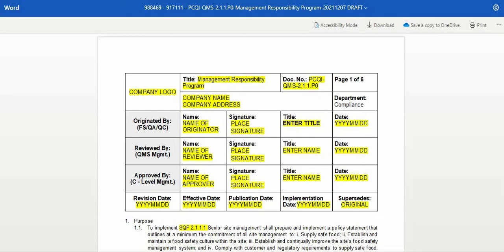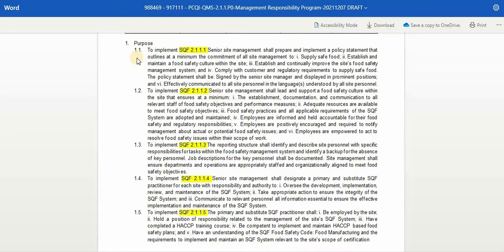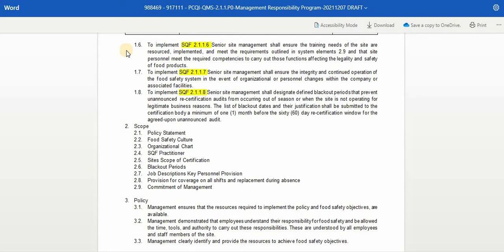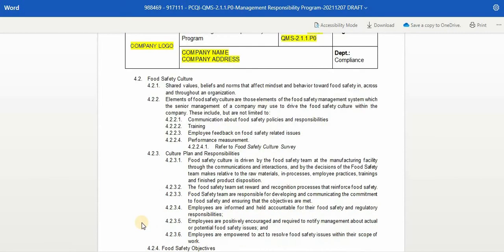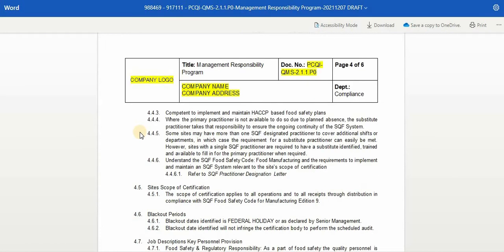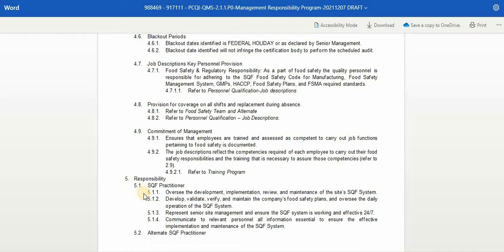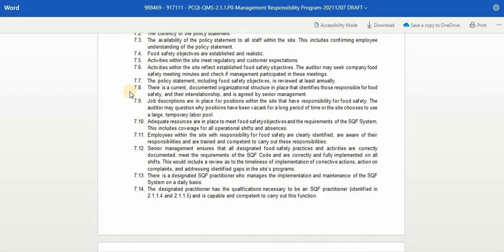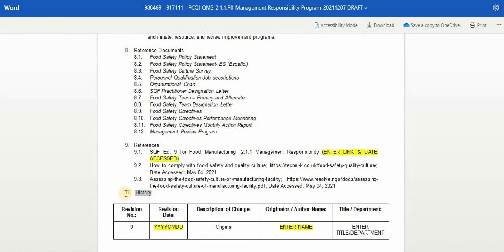SQF Module 2 - 2 .1 .1.P0 Management Responsibility Program Document Review 20221104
Purpose
To implement SQF 2.1.1.1 Senior site management shall prepare and implement a policy statement that outlines at a minimum the commitment of all site management to: i. Supply safe food; ii. Establish and maintain a food safety culture within the site; iii. Establish and continually improve the site's food safety management system; and iv. Comply with customer and regulatory requirements to supply safe food. The policy statement shall be: Signed by the senior site manager and displayed in prominent positions; and vi. Effectively communicated to all site personnel in the language(s) understood by all site personnel.
To implement SQF 2.1.1.2 Senior site management shall lead and support a food safety culture within the site that ensures at a minimum: i. The establishment, documentation, and communication to all relevant staff of food safety objectives and performance measures; ii. Adequate resources are available to meet food safety objectives; iii. Food safety practices and all applicable requirements of the SQF System are adopted and maintained; iv. Employees are informed and held accountable for their food safety and regulatory responsibilities; v. Employees are positively encouraged and required to notify management about actual or potential food safety issues; and vi. Employees are empowered to act to resolve food safety issues within their scope of work.
To implement SQF 2.1.1.3 The reporting structure shall identify and describe site personnel with specific responsibilities for tasks within the food safety management system and identify a backup for the absence of key personnel. Job descriptions for the key personnel shall be documented. Site management shall ensure departments and operations are appropriately staffed and organizationally aligned to meet food safety objectives.
To implement SQF 2.1.1.4 Senior site management shall designate a primary and substitute SQF practitioner for each site with responsibility and authority to: i. Oversee the development, implementation, review, and maintenance of the SQF System; ii. Take appropriate action to ensure the integrity of the SQF System; and iii. Communicate to relevant personnel all information essential to ensure the effective implementation and maintenance of the SQF System.
To implement SQF 2.1.1.5 The primary and substitute SQF practitioner shall: i. Be employed by the site; ii. Hold a position of responsibility related to the management of the site's SQF System; iii. Have completed a HACCP training course; iv. Be competent to implement and maintain HACCP based food safety plans; and v. Have an understanding of the SQF Food Safety Code: Food Manufacturing and the requirements to implement and maintain an SQF System relevant to the site's scope of certification.
To implement SQF 2.1.1.6 Senior site management shall ensure the training needs of the site are resourced, implemented, and meet the requirements outlined in system elements 2.9 and that site personnel meet the required competencies to carry out those functions affecting the legality and safety of food products.
To implement SQF 2.1.1.7 Senior site management shall ensure the integrity and continued operation of the food safety system in the event of organizational or personnel changes within the company or associated facilities.
To implement SQF 2.1.1.8 Senior site management shall designate defined blackout periods that prevent unannounced re-certification audits from occurring out of season or when the site is not operating for legitimate business reasons. The list of blackout dates and their justification shall be submitted to the certification body a minimum of one (1) month before the sixty (60) day re-certification window for the agreed-upon unannounced audit.